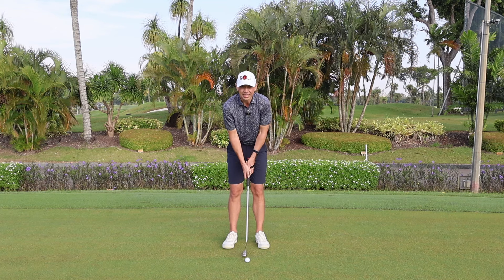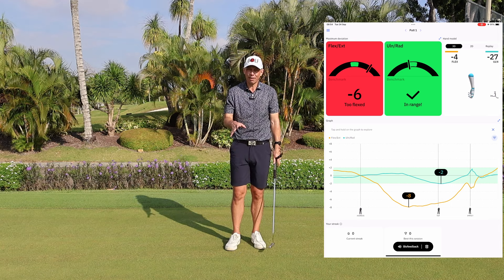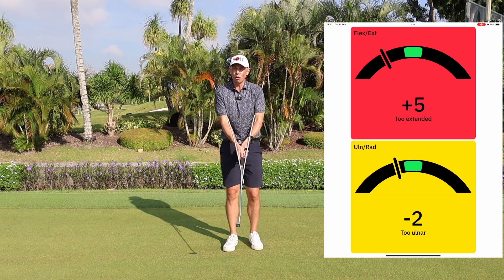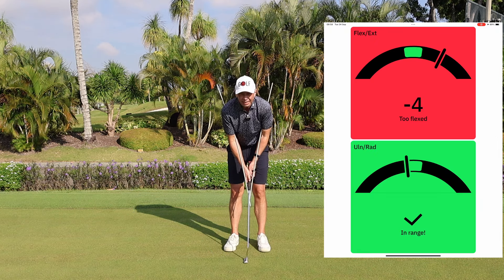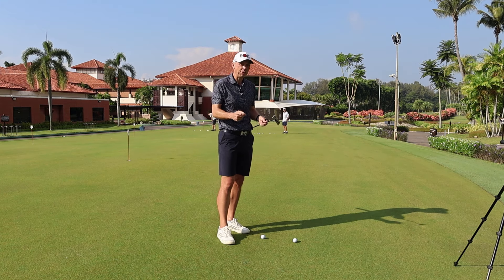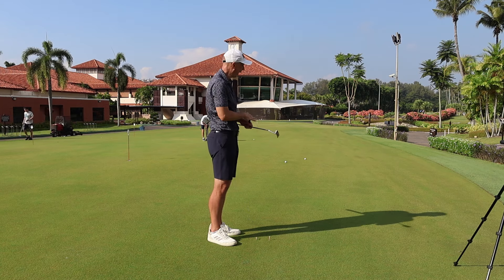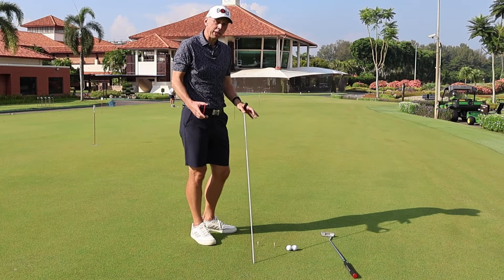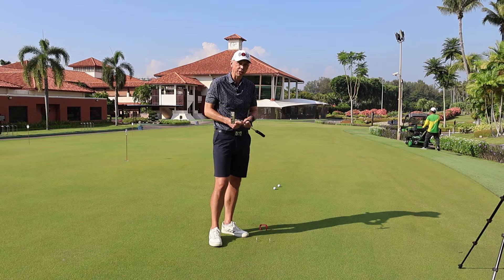Mastering WRISTS in Putting Stroke [3 Proven Drills]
Should you be using your wrists in the putting stroke? The reality is, wrist movement happens in every single putting stroke, but the real question is: Is it helping or hurting your performance?

In this video, Rob Cheney will use the HackMotion wrist sensor to dive into what your wrists should be doing in the putting stroke. Plus, he shares 3 actionable drills that you can take to your next practice session to improve your putting stroke and lower your scores.

👉 Consistent golf swing? The secret's in your wrists! Unlock Tour-level wrist action with these drills